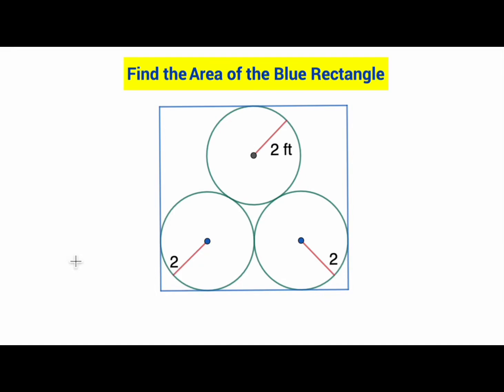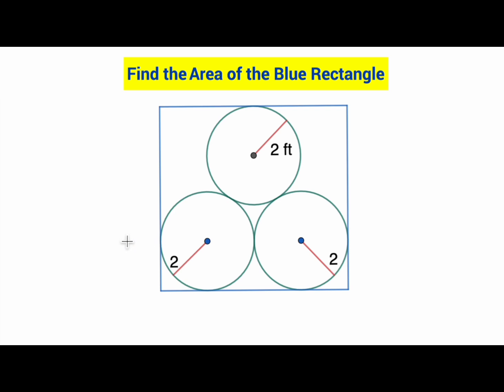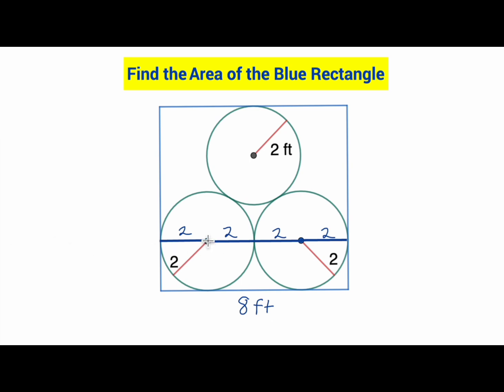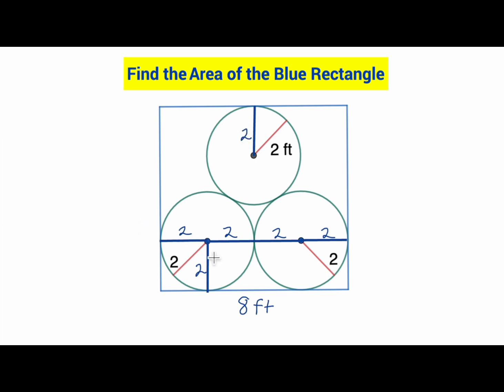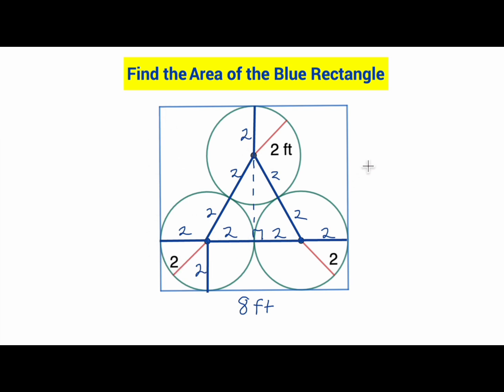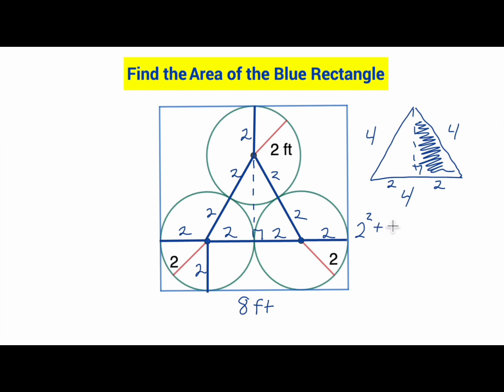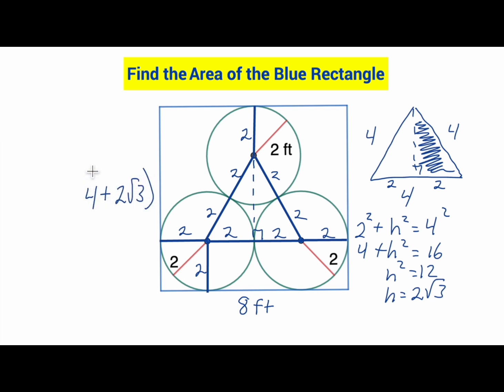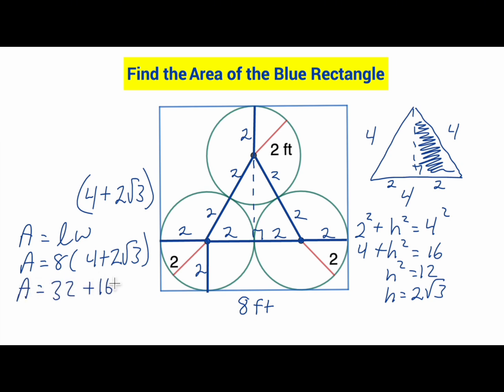Can you Find the Area of the Blue Rectangle?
Find the area of the Blue Rectangle.

👉Alright, Alright!  In this video, we are going to find the area of the Blue Rectangle. This is a really cool problem. Pass this video along to a friend who may find it interesting.

👉 We’ll walk through important topics such as points of tangency, areas of rectangles and the Pythagorean Theorem.

We’re always posting new math tips and tricks to help you master geometry and other math concepts.